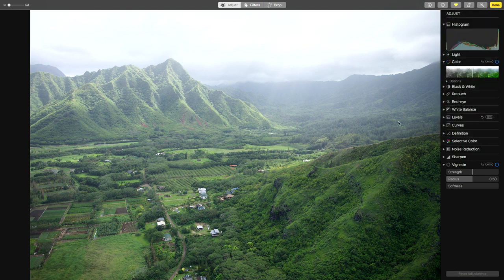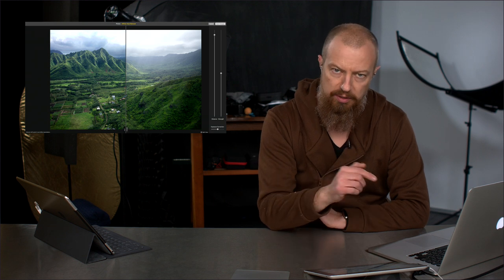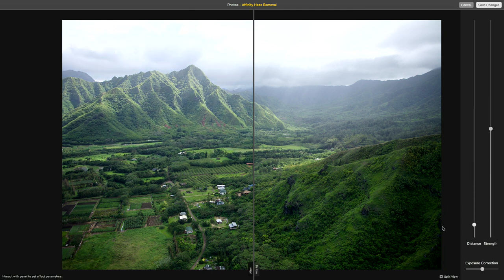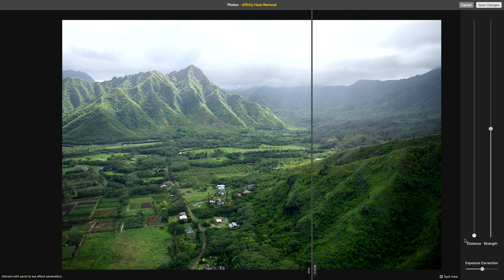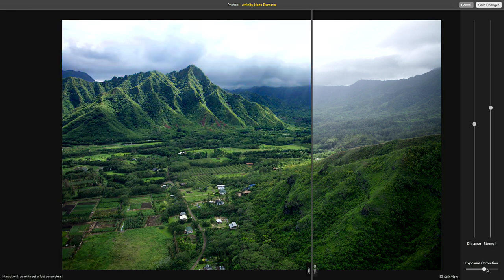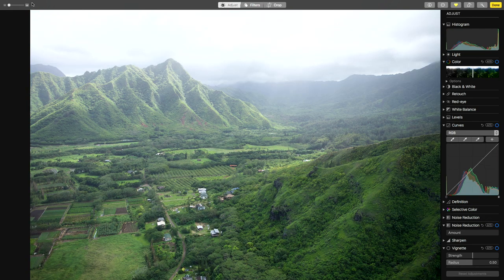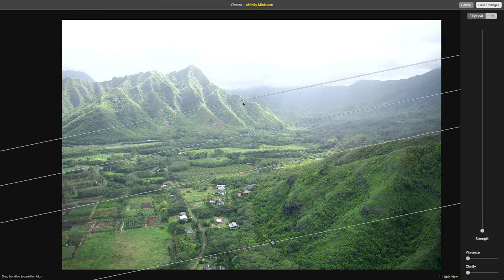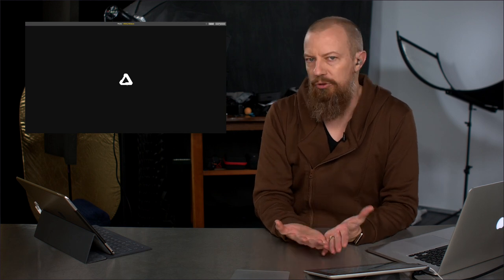Apple Photos; EXTENSIONS — PhotoApps.Expert Live Training 1504 SAMPLE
This is a SAMPLE of Live Training 1504, Apple Photos; EXTENSIONS, available — head there to see the complete training.

-PhotoJoseph